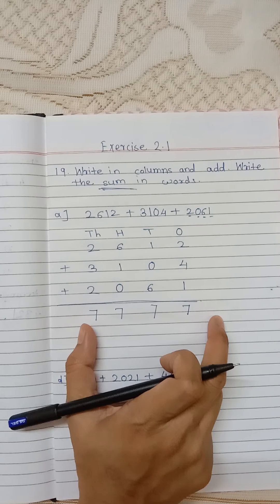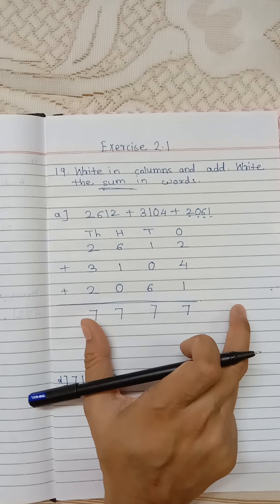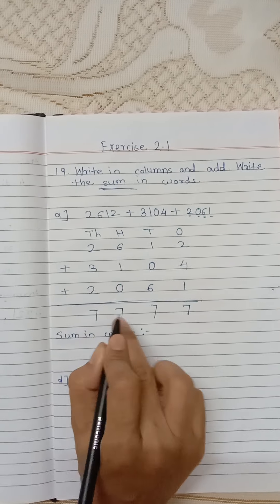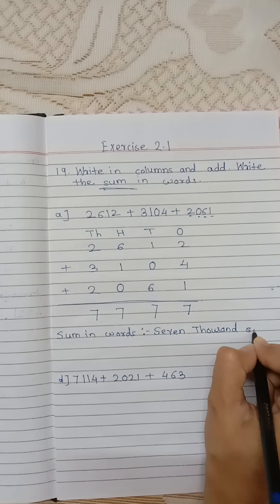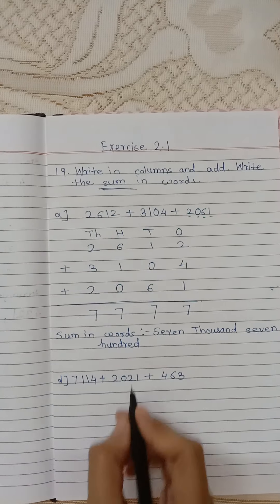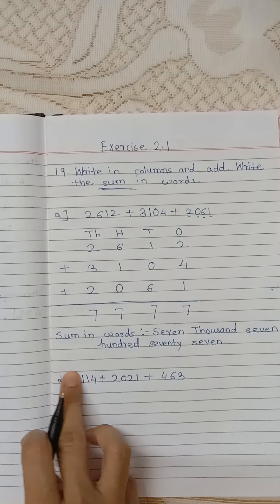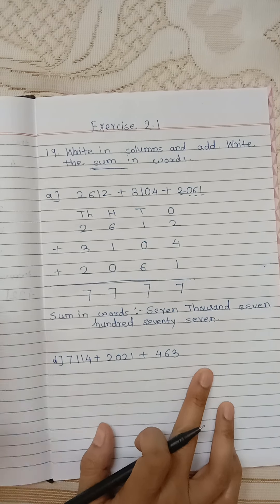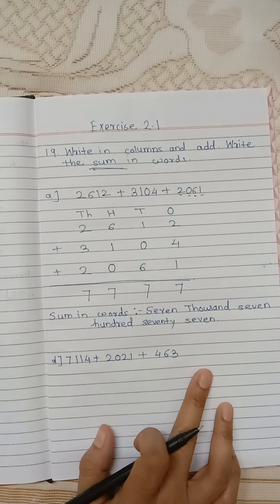Exercise 2.1 (Q.no. 16 to 19)